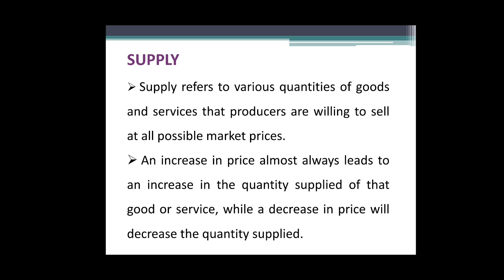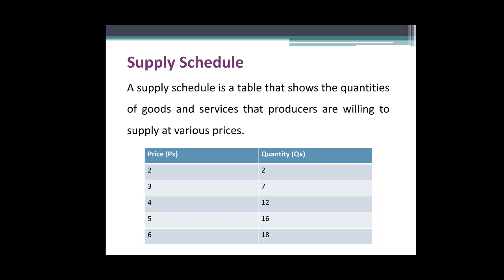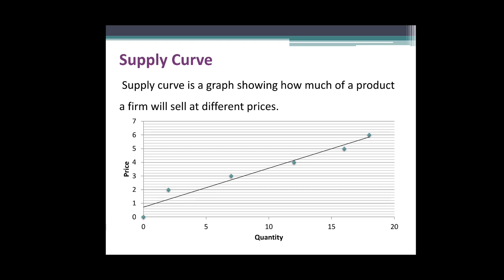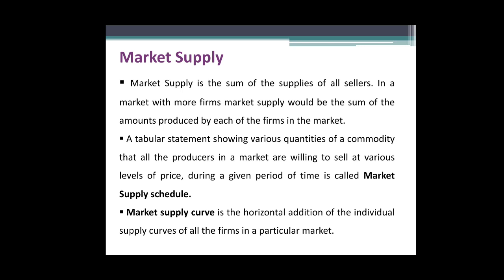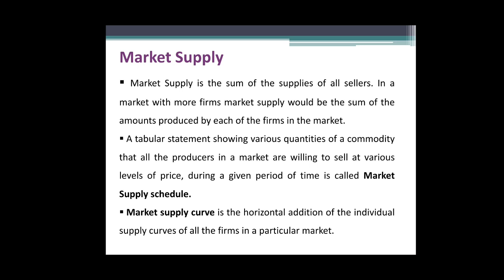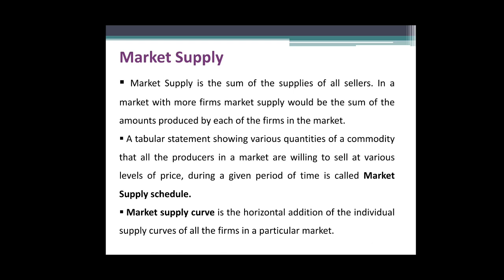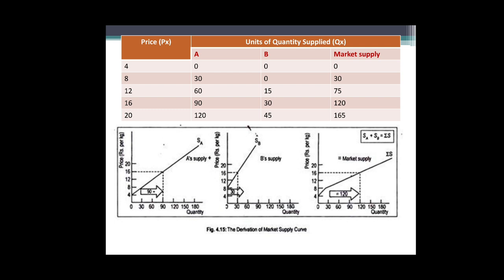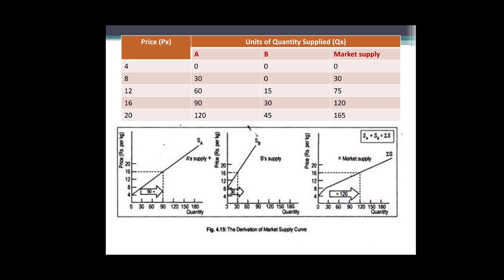12th Economics: Introduction to Supply